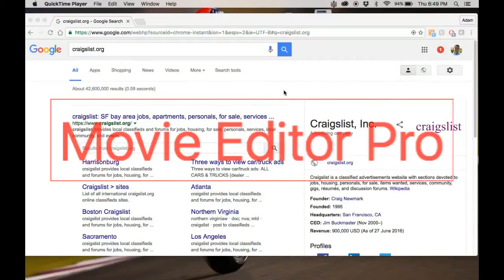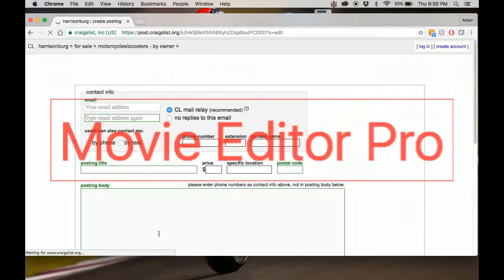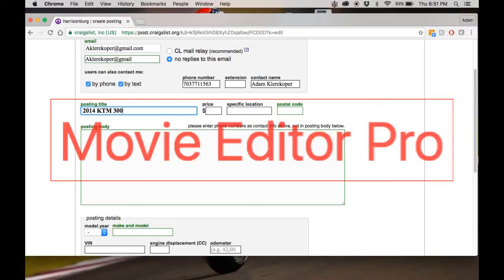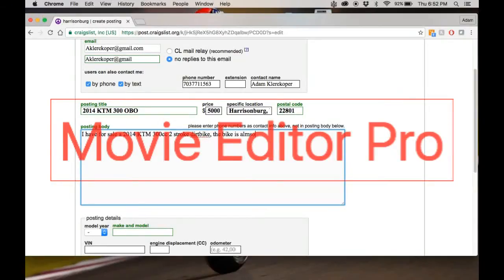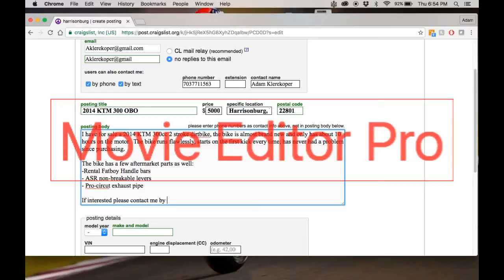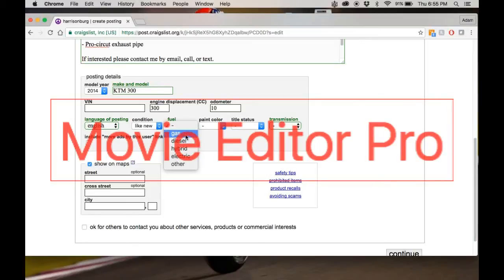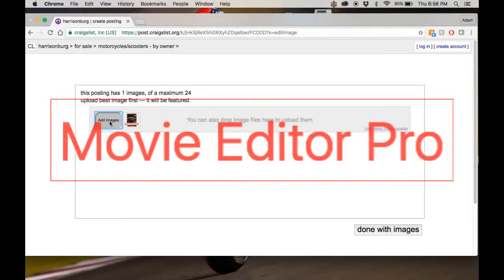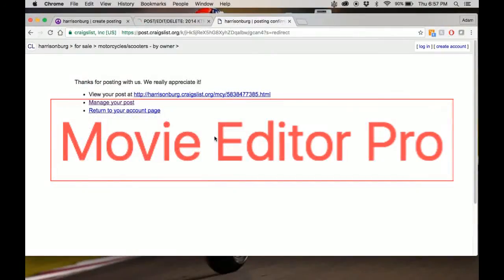How to sell an item on Craigslist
LTLE 370